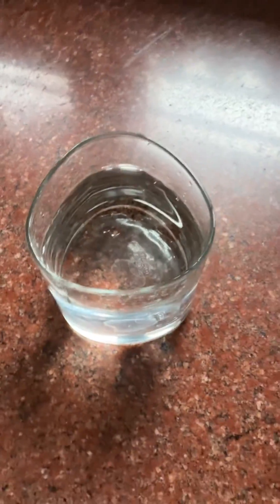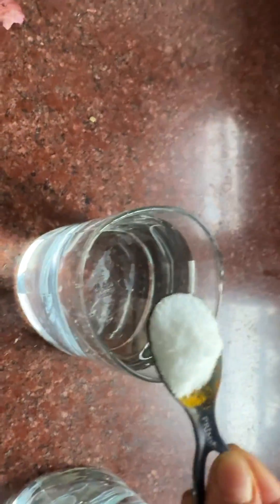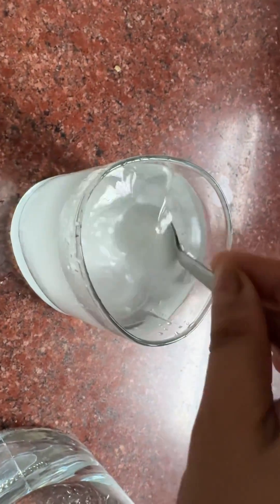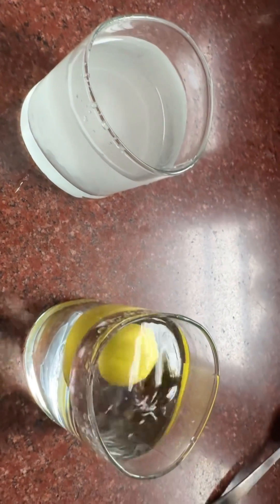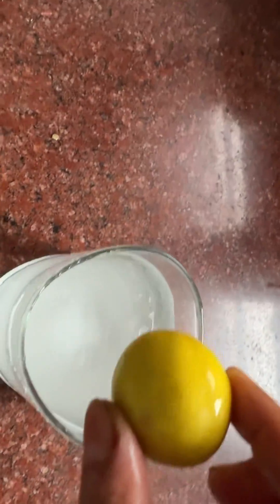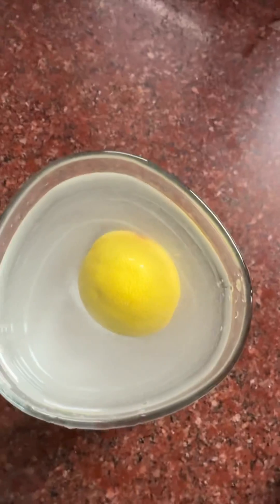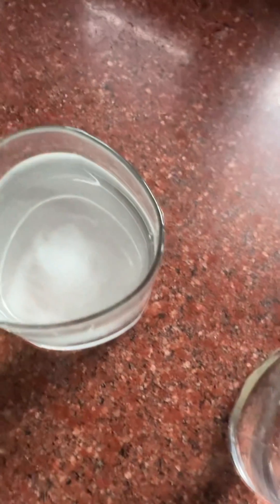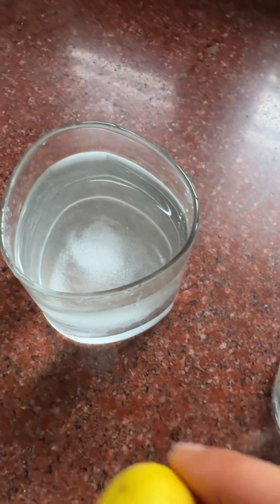Magic backed by some science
This is with the use of lemon and water to understand the science of density